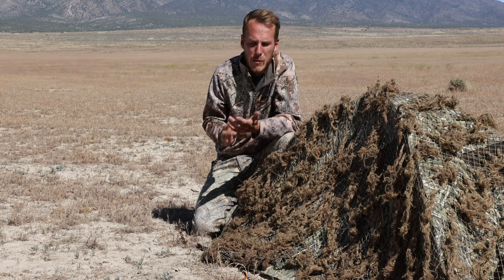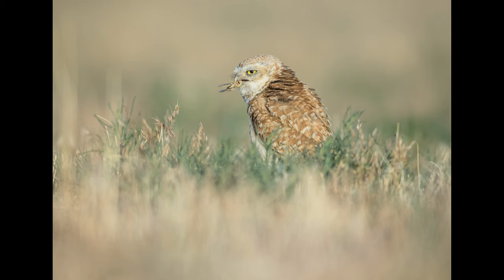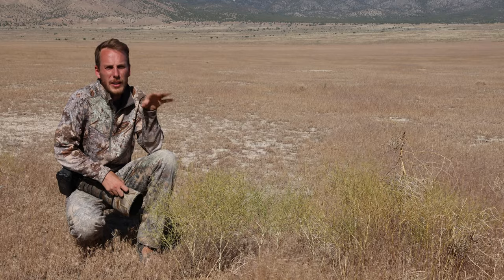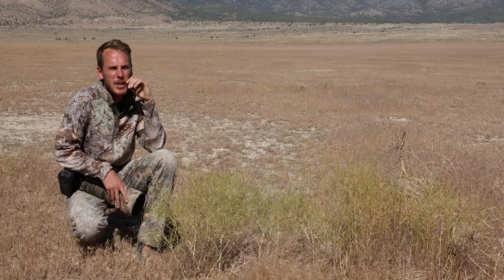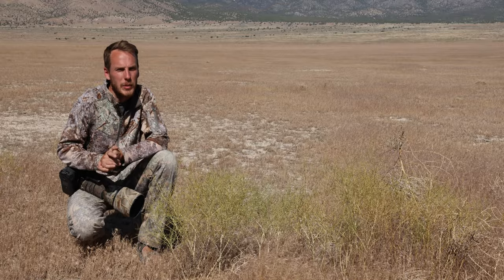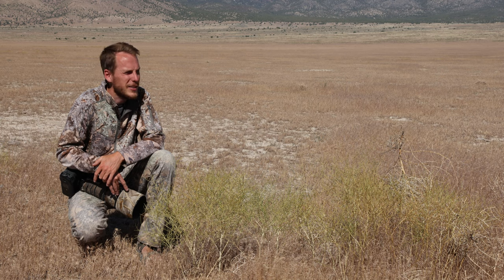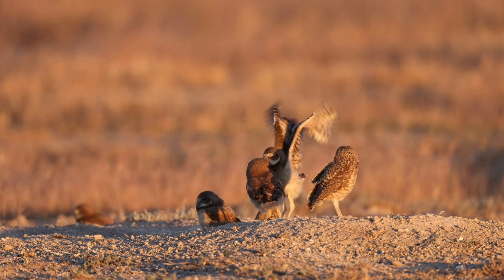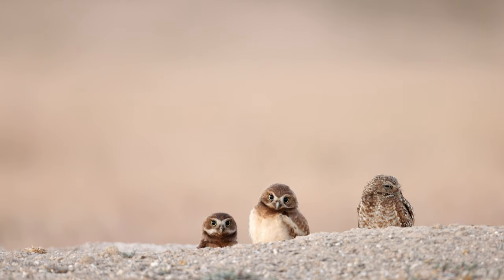Photographing Burrowing Owls in the Desert. Finally getting the images I've been dreaming about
Photographing Burrowing Owls has long been a goal of mine. These charismatic little birds have proven to be very challenging to photograph over the years, but persistence pays off! In this week's video I set out to find and photograph Burrowing Owls in the desert. These little birds can be quite wary of humans, so I'll go about my goal in the most respectful way possible, making sure the Owls are comfortable every step of the way even if that means sacrificing a few potential images in the process.

I hope you enjoy this video as I show how I finally got the images I've been dreaming about for years!

As always, thanks for the support, it's greatly appreciated. Have a great week everyone!